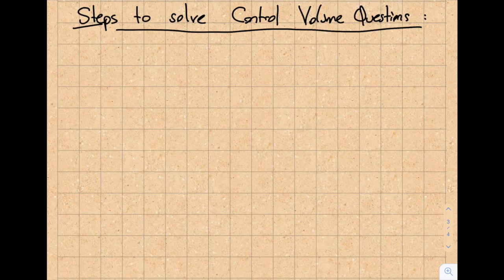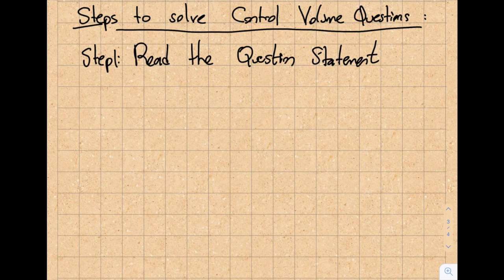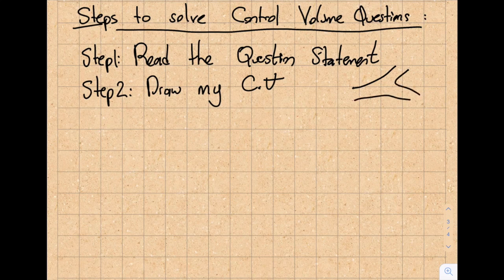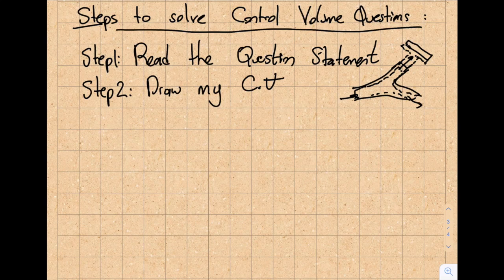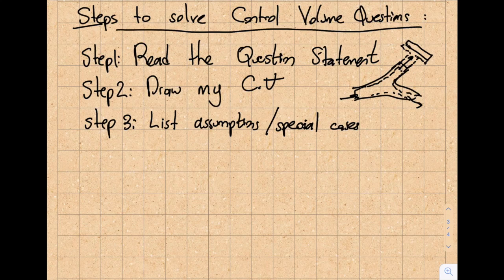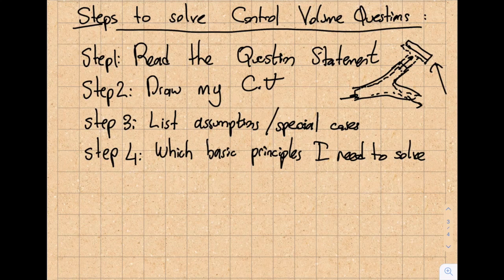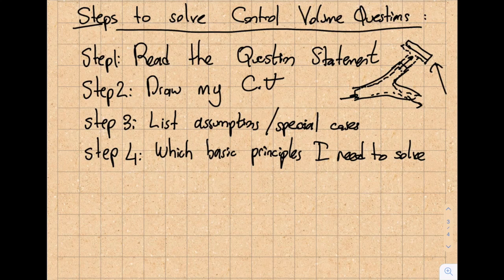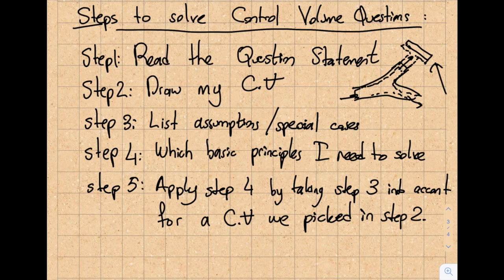Fluid Mechanics 6.2 - Steps to Solve Control Volume Problems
This segment establishes the Steps Required to Solve Control Volume Questions.

Module 6 - Conservation of Momentum:
The conservation of momentum can be derived from Newton's second law. The time rate of change of the linear momentum of the system = Sum of external forces acting on the system. After establishing a control volume, we can apply Reynold's Transport Theorem by substituting in momentum for B.

Student Learning Outcomes:
After completing this module, you should be able to:
1) Select an appropriate finite control volume to solve the conservation of momentum equation.
2) Apply conservation of momentum to the contents of a finite control volume to get essential answers
3) Explain how velocity changes in fluid flows are related to forces This material is based upon work supported by the National Science Foundation under Grant No. 2019664. Any opinions, findings, and conclusions, or recommendations expressed in this material are those of the author and do not necessarily reflect the views of the National Science Foundation.